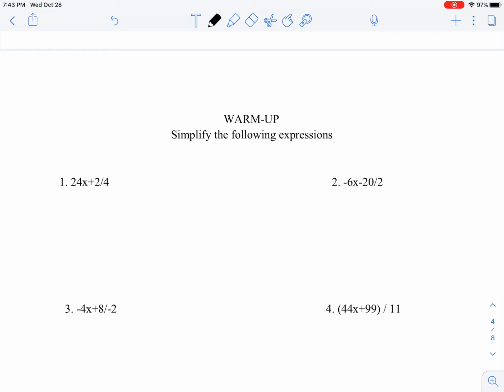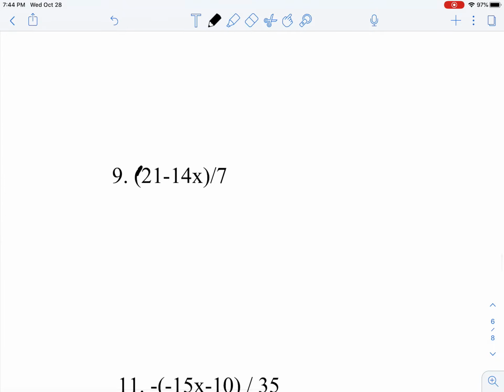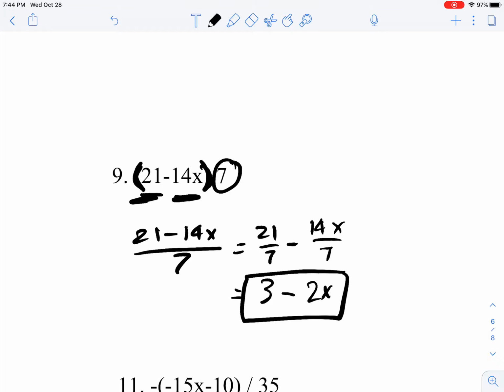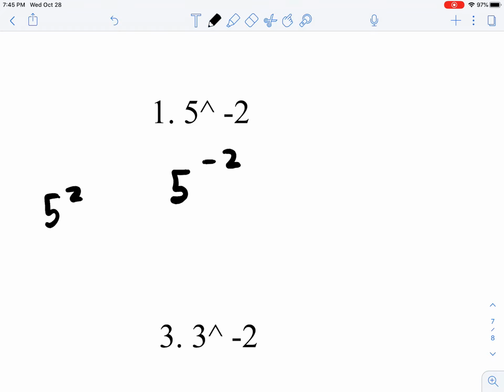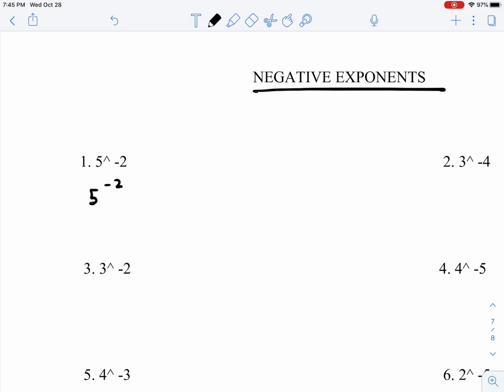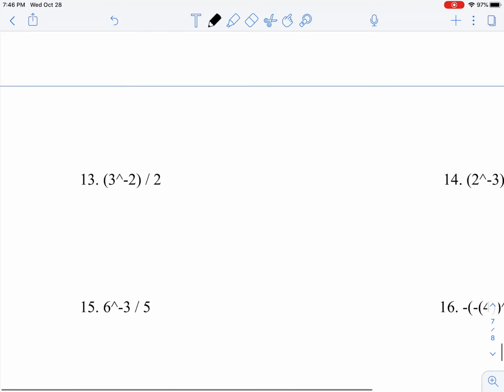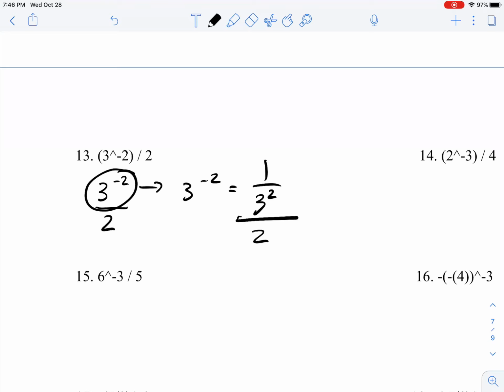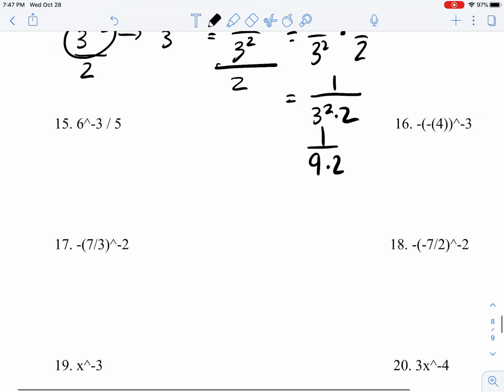7th Grade Math | Lesson 10 #3